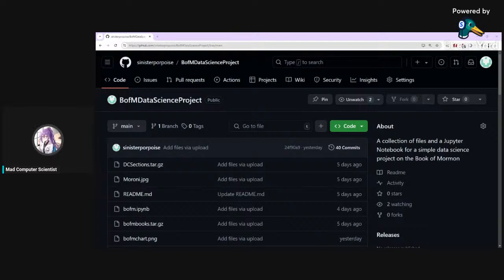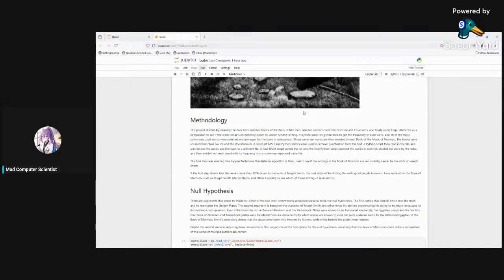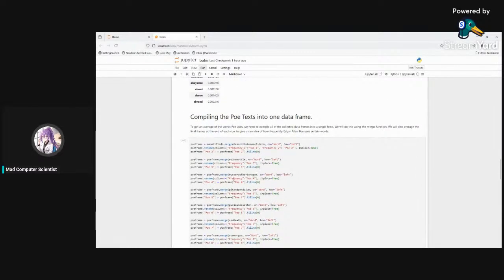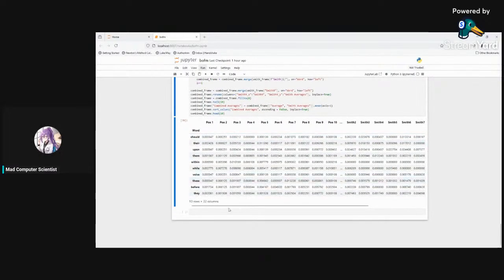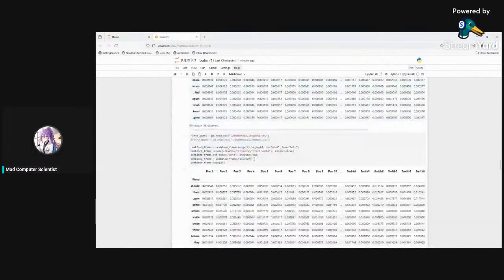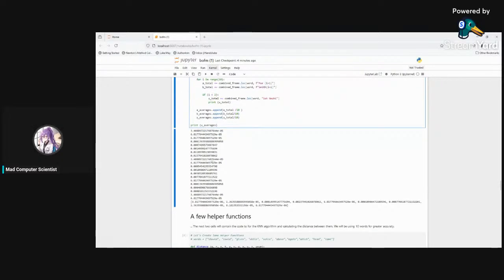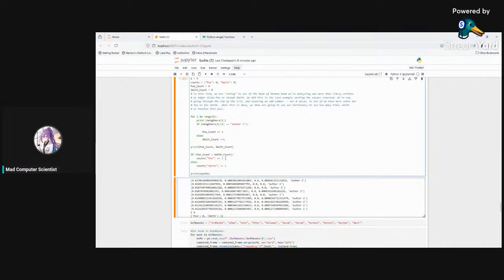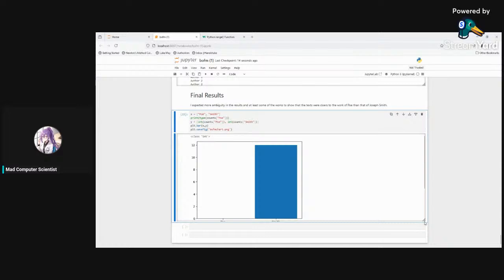The Book of Mormon Data Science Project and the K Nearest Neighbor Algorithm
I encourage you to try something more robust or to a deeper analysis on your own if you know how.  If you want to run the results for yourself, here is the Github repository:

You will need to extract the .tar.gz files and avoid directory duplication for  the Jupyter Notebook to work correctly.

(If you have a Python virtual environment installed just type in pip3 install jupyter.)

The documents must be one directory beneath the root directory you run the project from
bofm.ipynb must be in the  project's root directory.

And I did not expect the results of all the Polls to give the more likely authorship to Smith.  If it had been multiple authors, I would expect  around a 50% chance of each poll going to Poe, and a 50% chance of it going to Smith. If I had gotten 80% or higher I would say sole authorship was likely.  I got 100% percent of the votes to show that the Book of Mormon writing was closer to Smth's than Poes, and this was not what i thought would happen.